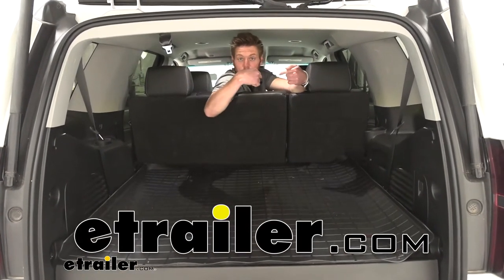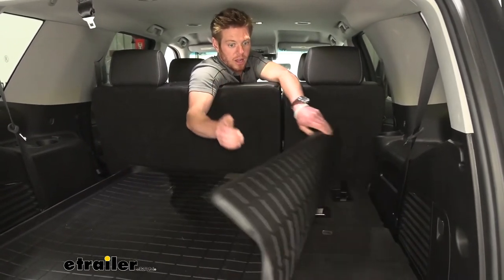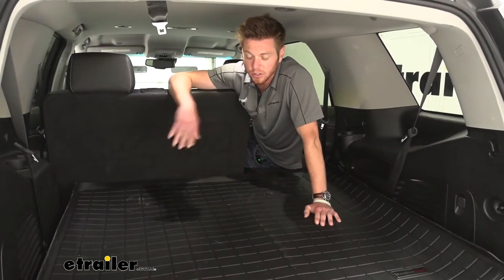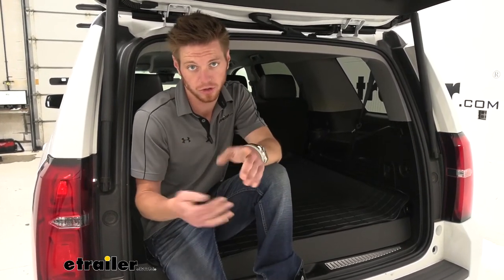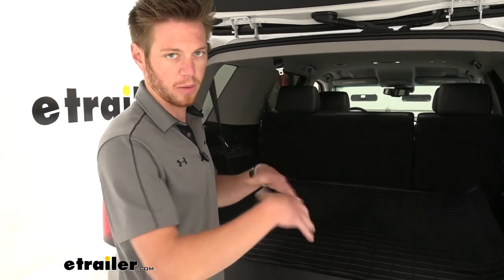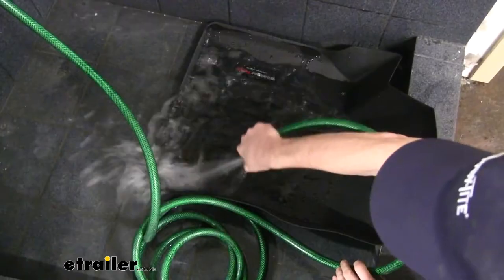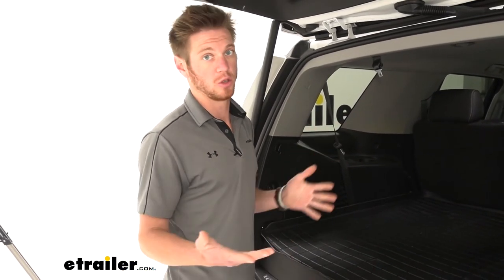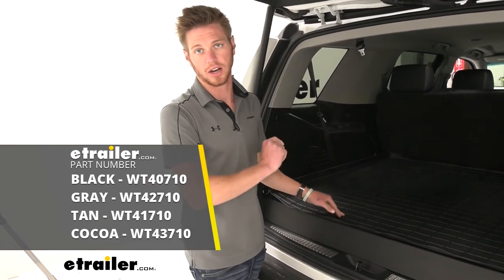etrailer | WeatherTech Cargo Liner Review - 2020 Chevrolet Tahoe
Adam:                                                  What's going on, everybody Adam here with etrailer. Today, we're going to be taking a look at the WeatherTech cargo protector. So as you can see here, if you guys don't really use the back seats of your Tahoe a lot, this is going to be a great way to protect all that.As you guys can see on the back of here, we are going to have some carpet. So when we do fold down the seats, we're going to have carpet right there too. And this stuff is extremely hard to clean. This is pretty much a brand new car, and it's already kind of dirty.

We haven't really had a whole lot of people in here yet or cargo, and it's still kind of dirty. This is going to protect all that carpet so no spills or leaks or anything.If you guys are carrying around a lot of food, we've got a big old pot of chili, you do not want it to fall over and get into your car, because trust me, it's happened to me and it is not fun to clean up. So this is definitely going to be able to hold all that water, chili, or if you guys are gardening and you guys put all your tools back here, it's going to keep all that grease off of it too. This material is going to resist against all those corroding liquids that you guys may be putting back here. You guys are mechanic, you guys through some breaks and stuff.

Brake fluid is extremely corrosive, and it's going to do quite a bit of damage to this carpet. This is going to be a great custom fit mat that's just going to go in the back and protect your car from whatever may happen.As you can see here, we do have the black liner in now. We just picked the black just because it looked the best with the black interior, but we have other colors. So if you guys got tan interior, we got tan, we have gray and we have cocoa too. So whatever interior you guys have on your Tahoe, just go ahead and pick whatever color is going to look best.It does come in a box and it's rolled up.

So as you guys can see here, it's not necessarily fitting and laying down on the ground too well, but we have only had this out for a little bit less than 24 hours. And we're just kind of letting it sit. If you guys are in hotter climates, it's definitely going to help it soften up and lay down. But once it's laid down like that, it's going to be able to retain its shape. So it's not going to deform or anything like that.And the nice thing about that is we do have the lifts all the way around.

So, like I said before, any kind of material or fluids that you guys spill, whether it's like mulch, dirt, or even just liquid, like chili or water, it's all going to stay in the contents of the whole entire protector, which is nice. And then you can go ahead and just kind of pull it out, drain it, and maybe even hose it off if it's something sticky.The nice thing about it is it doesn't have any like pegs or anything underneath to keep it into place, but it does have a textured finish and it isn't a very slick plastic type. It's a unique material that's to grip it a decent amount, especially if you guys have stuff in it, it's not really going to shift around because it really is a pretty tight fit once it gets all laid out and everything like that.One thing I would add is definitely a second row WeatherTech liner, just because floor mats in the second row is something I would definitely get because kiddos are usually back there. Doggos, this would be good for dogs too. I usually bring my dogs to the park or something like that. I throw them in the back and pet hair, not really too easy to clean, so it's going to be great for that. It might as well, if you guys are getting this one and the second row, might as well go ahead and get driver and passenger side floor mats. We have them all here at etrailer.com. But that's pretty much all there really is to see and look at when it comes to the WeatherTech cargo area protector on our 2020 Chevrolet Tahoe.